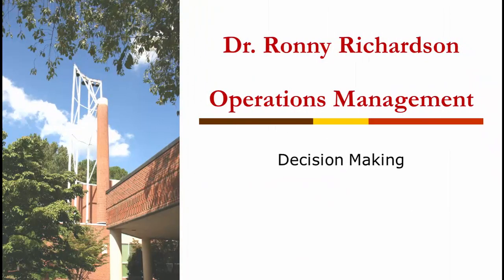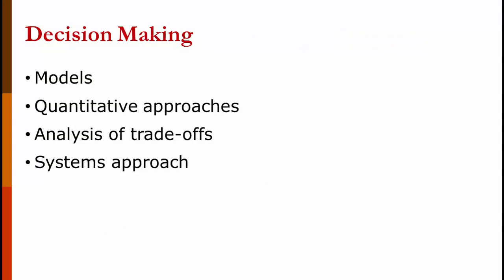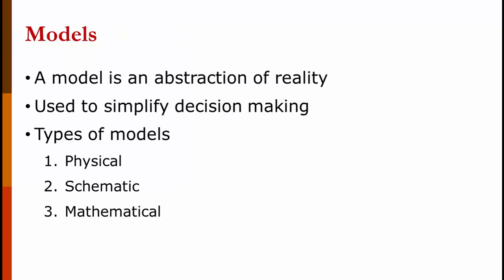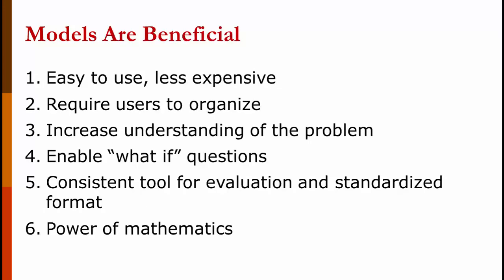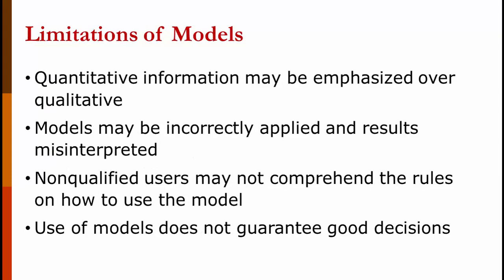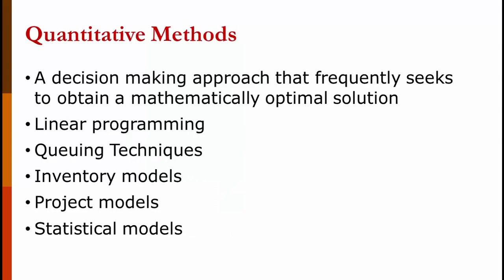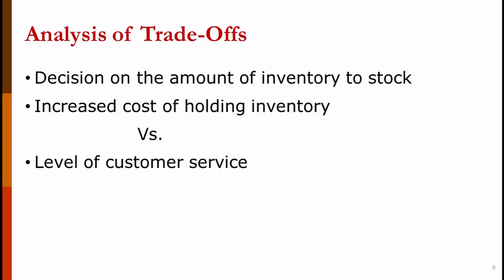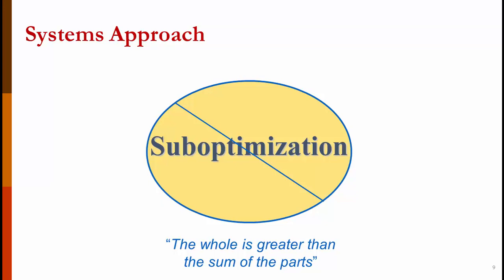Introduction to Operations Management Models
This operations management lecture is a very brief introduction to the models used in operations management. Many of them will be covered in more detail in later videos.

Professors: If you teach operations management online, feel free to link to the videos on my channel.